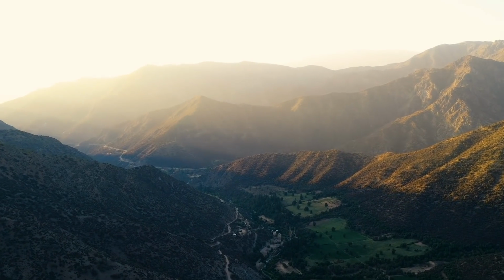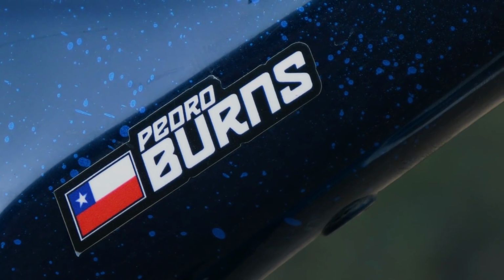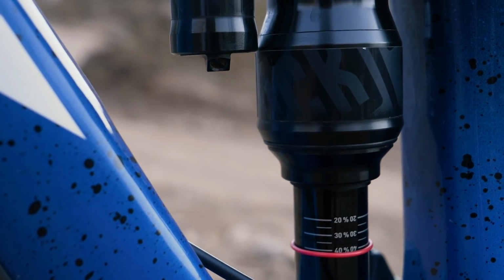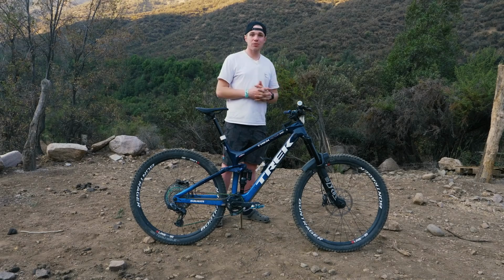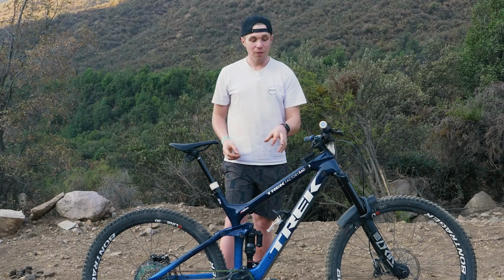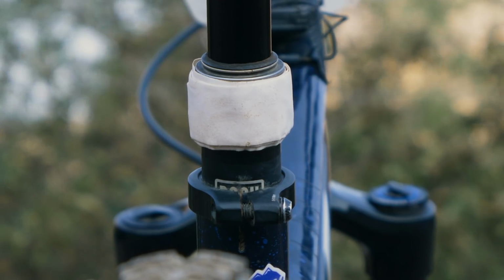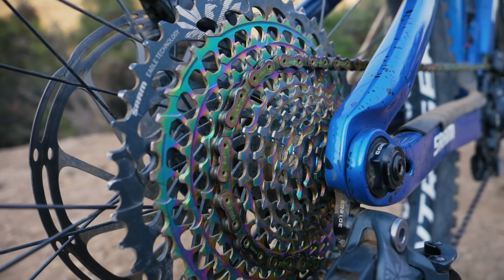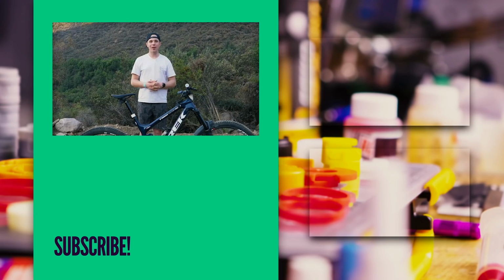Enduro World Series Rider Pedro Burns' Trek Slash | GMBN Tech Pro Bike Check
Here it is! The winning bike of Andes Pacifico; Henry checks out Pedro Burns Trek Slash. Full spec list below 👇

The Global Bike Festival will take place from the 18-21 of June in Saalbach, Austria.

Frame: Trek Slash 9.9
Rear Suspension: Super Deluxe RT3
Front Suspension: RockShox Lyrik Ultimate
Wheelset: Bontrager Line DH 30
Tyres: Bontrager G5 Team Issue
Brakes: SRAM Code RSC
Rotors: SRAM 220mm
Handlebars: SRAM Descendant 770mm
Stem: Bontrager
Grips: ODI AG1
Shifters: SRAM AXS
Crankset: SRAM X01 Eagle
Pedals: Crank Brothers Mallet
Chain: SRAM Eagle
Cassette: SRAM X01 Eagle
Rear Mech: SRAM X01 Eagle AXS
Seatpost: RockShox Reverb AXS
Saddle: Bontrager Aeolus Elite

Anything Else: Cush Core Inserts and Valves.

If you'd like to contribute captions and video info in your language, here's the link 👍

Half Time - Yellowbas
Mean Street Blues - Matt Large